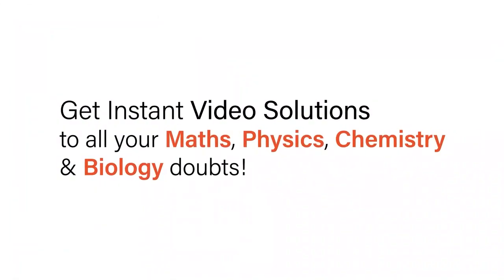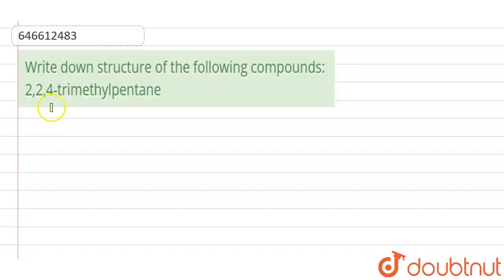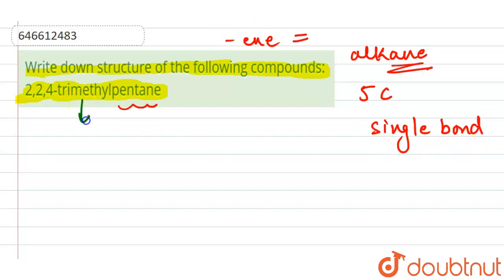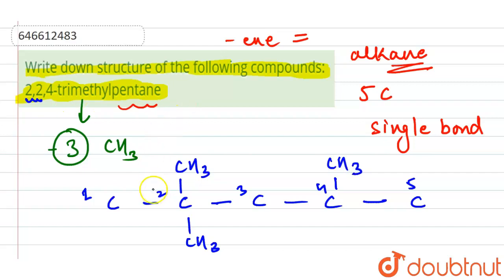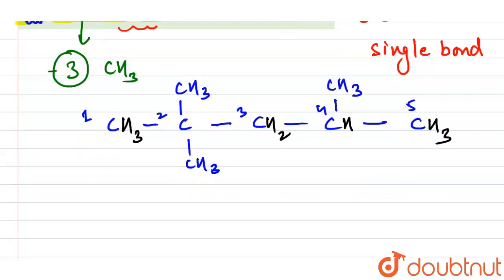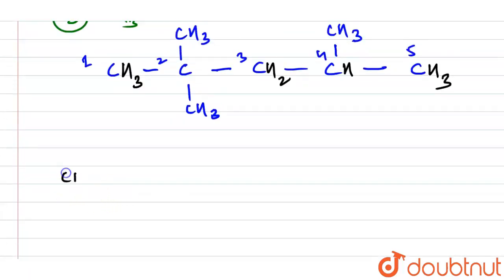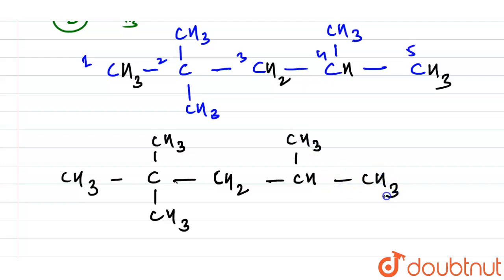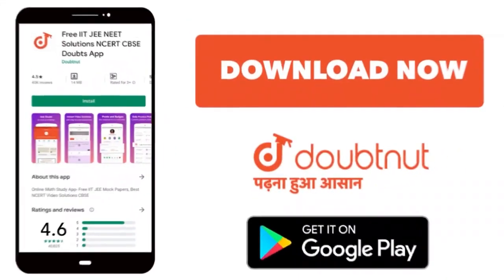Write down structure of the following compounds: 2,2,4-trimethylpentane | 12 | NOMENCLATURE | C...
Write down structure of the following compounds: 2,2,4-trimethylpentane
Class: 12
Subject: CHEMISTRY
Chapter: NOMENCLATURE
Board:IIT JEE

👉 Have Any Query? Ask Us.